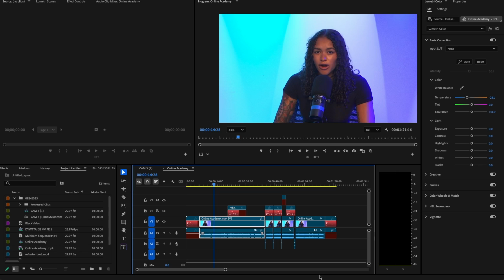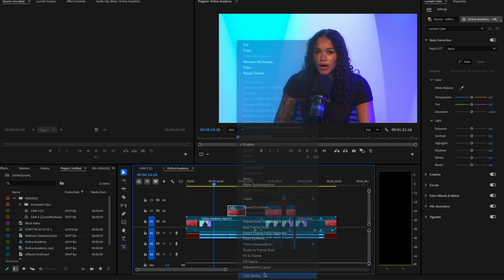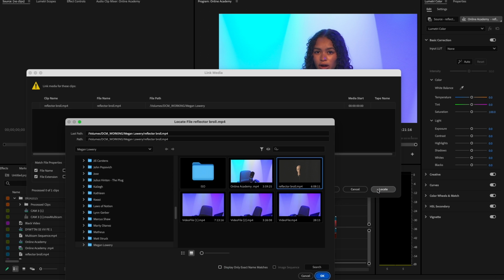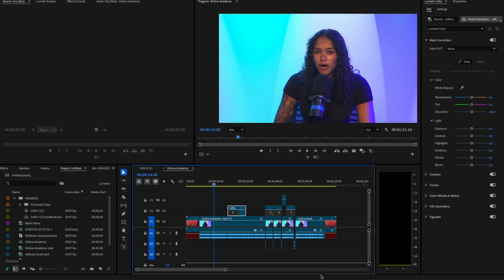Quick Fix for Offline Media in Premiere Pro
Seeing the dreaded “Media Offline” error in Adobe Premiere Pro? Don’t worry — we’ve got you.
In this quick DCM Online Academy tutorial, we’ll walk you through how to reconnect missing files, relink your media, and get your project back on track in just a few clicks.